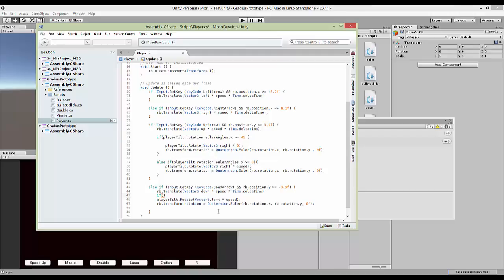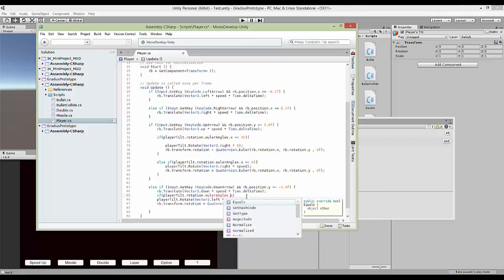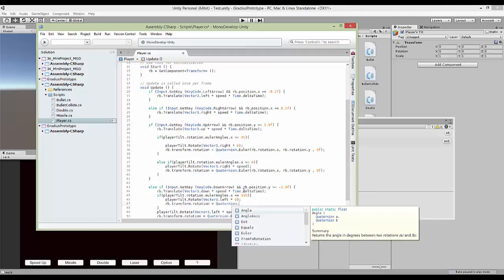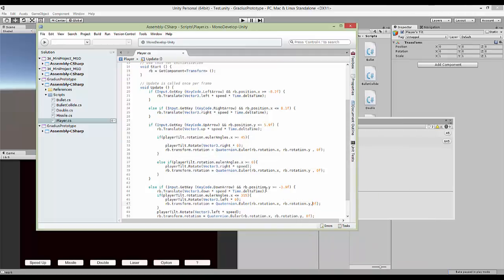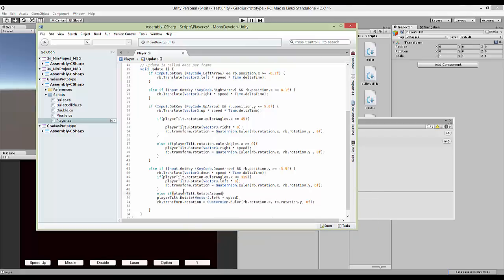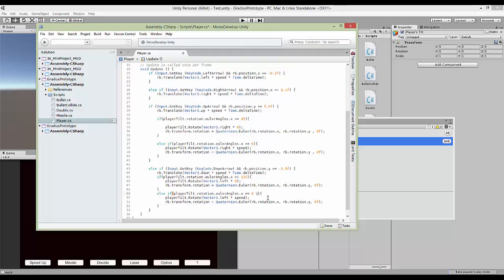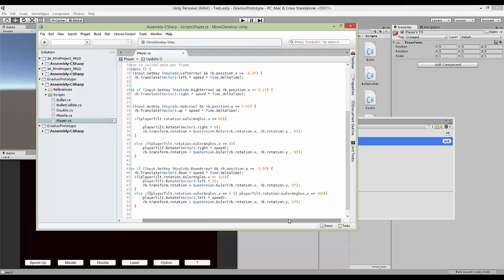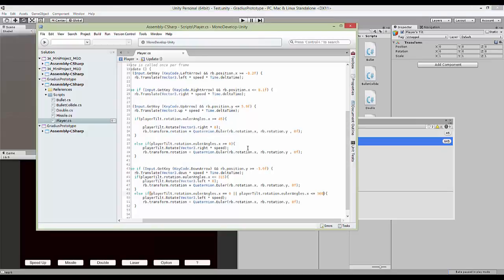GradiusPrototype Part 3 - Player Tilt stops at specific angles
Basic Player Tilting accordingly to specific angles.